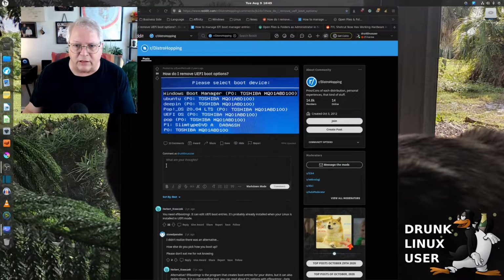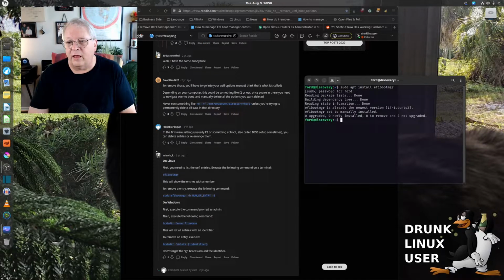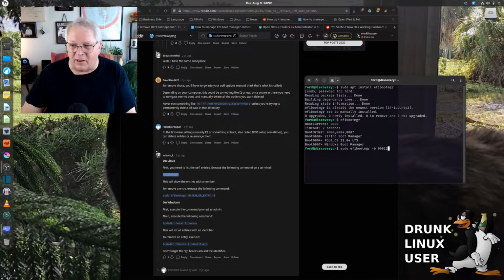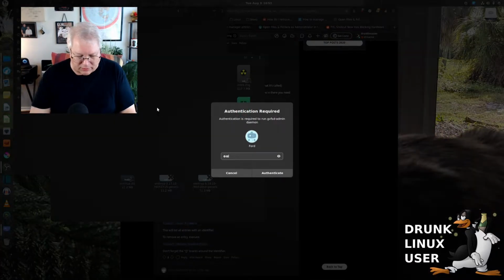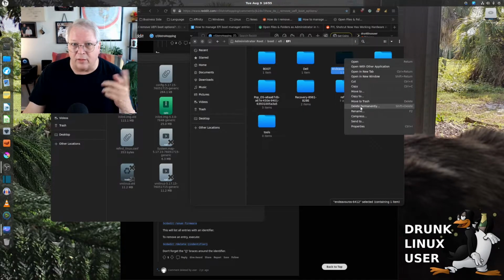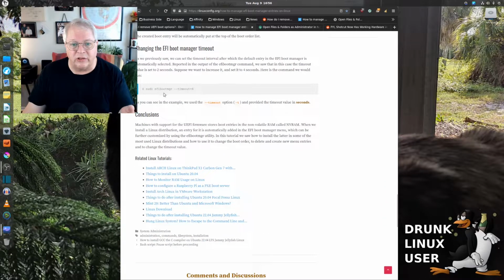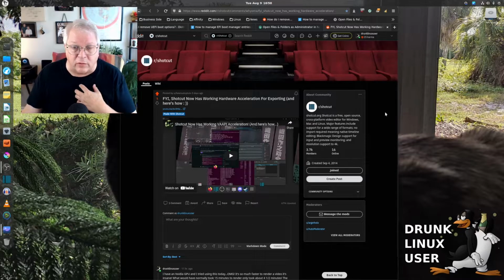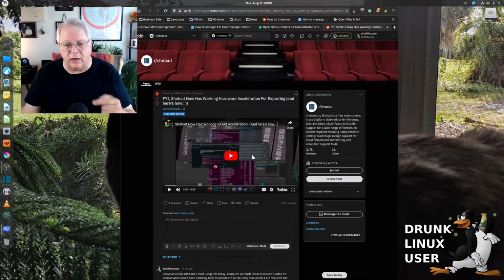CLEAN UP THAT EFI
Are you a Distro Hopper? Have you noticed that you have old Distro's listed in your UEFI when you boot into BIOS? I have a fix for that. I did forget to "say" one thing in the video that you'll need to do after deleting an old Distro Folder in the /boot/efi/EFI folder: Open your Terminal and enter "sudo update-grub" (without quotes!), enter your password, and let 'er rip! Other than that...

I also talk about Shotcut's ability and speed if you use the "Hardware Encoding" function and you have a GPU (non-integrated graphics card). It's a thing of beauty!

Want some links? Well, here ya go!

What the heck am I talking about regarding the UEFI Boot Lisings? This site will show you, and will also give you a quick tutorial on how to fix the UEFI listings

Want more granular control of your UEFI? LinuxConfig shows you how

How the heck did I get Nautilus to give me Administrator Rights to a folder or file? You'll need to install a nifty little tool called, "Nautilus-Admin". It's Foss shows you how

Interested in seeing how to add VAAPI Support for Shotcut Video Editor? Look no further

Remember our Words of Wisdom:

Don't drive drunk!
Don't got to eBay, Amazon, or use MS Edge Shopping all buzzed up because you think you're going to get the latest and coolest stuff...You're probably not.

In the meantime, Bottoms Up & Later Dudes!